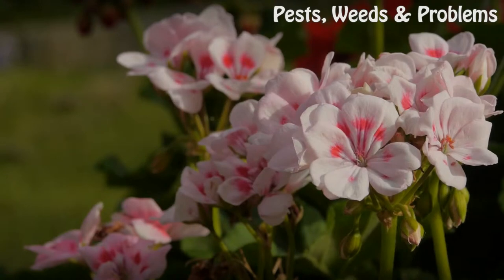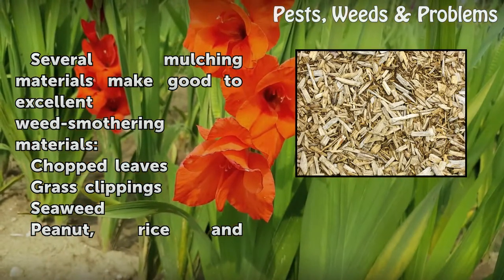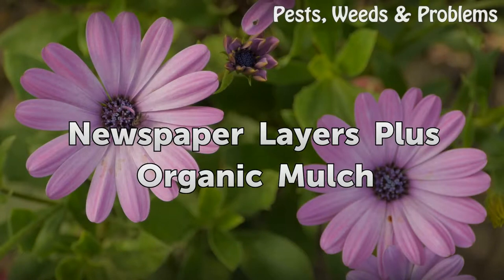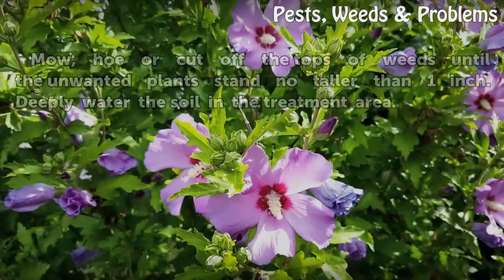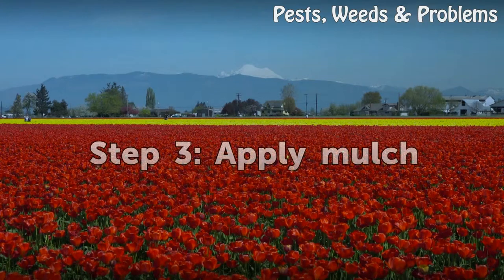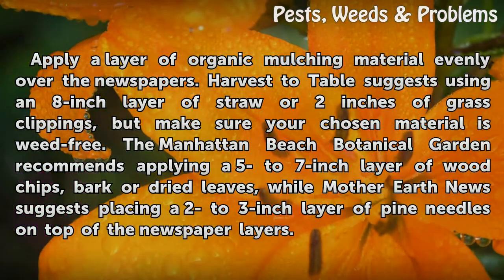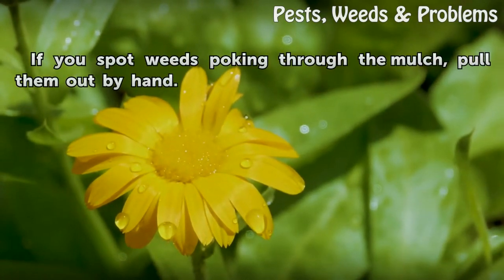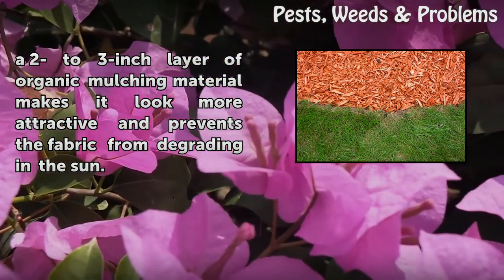How to Smother Weeds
You can smother unwanted weeds using layers of organic mulch, newspaper sheets covered with organic mulch or landscape fabrics.

Table of contents How to Smother Weeds
Organic Mulch 00:44
Warning  02:03
Newspaper Layers Plus Organic Mulch 02:22
Step 1: Mow and water 02:37
Warning  02:54
Step 2: Lay down newspapers 03:05
Warning  03:44
Step 3: Apply mulch 03:54
Step 4: Water 04:45
Step 5: Wait 05:02
Landscaping Fabrics 05:34